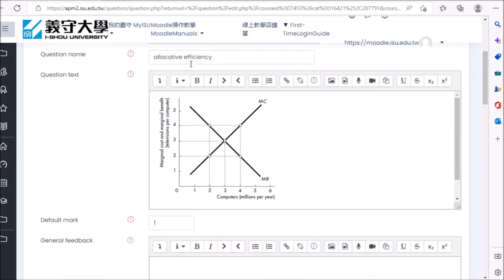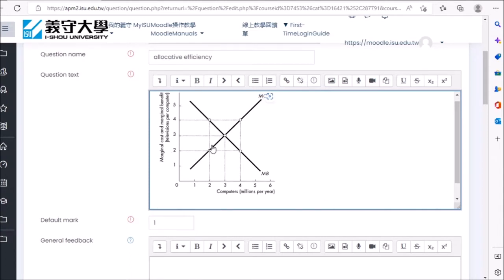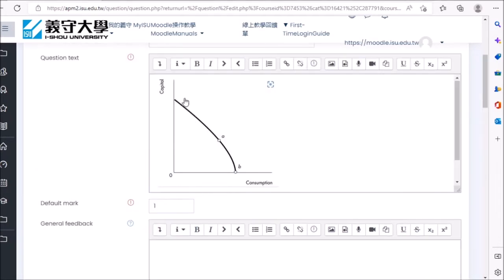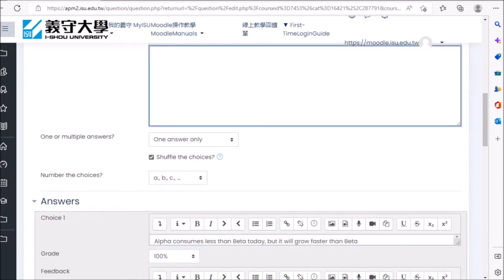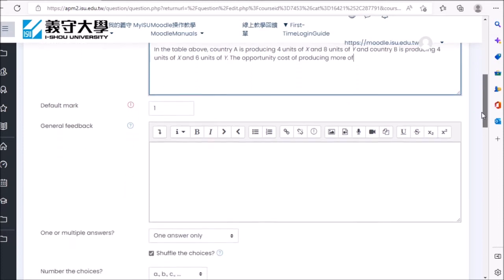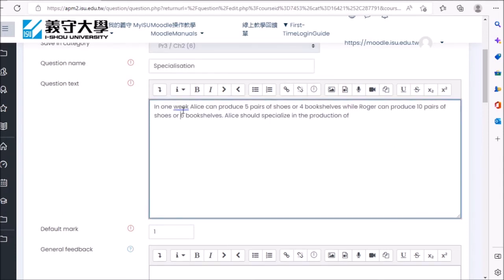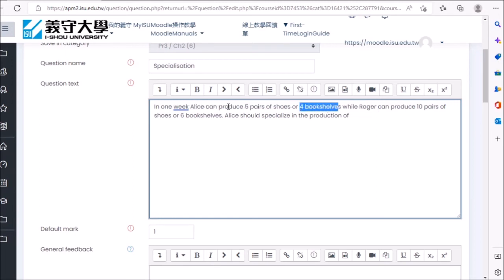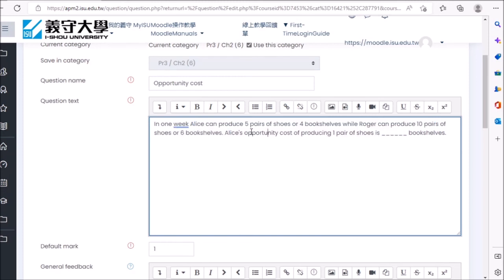Econ1 test 3 answers